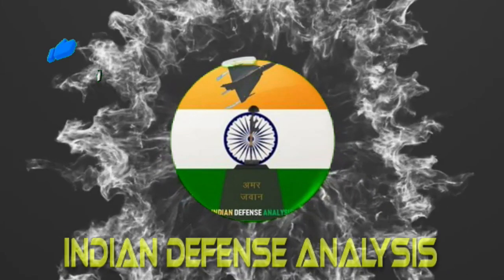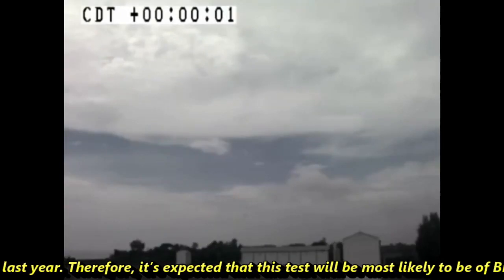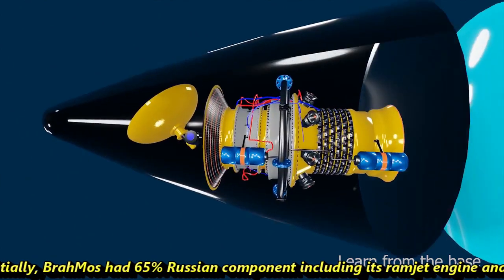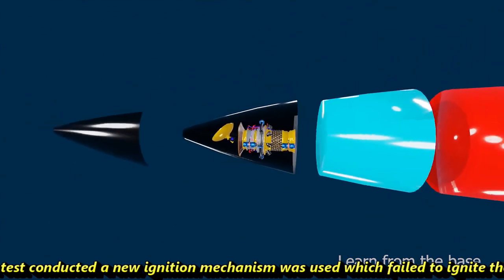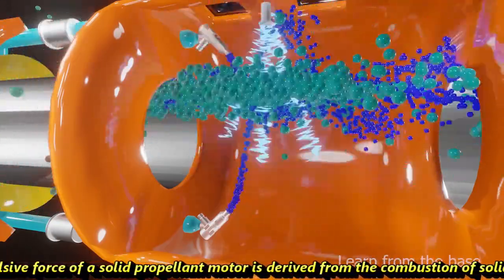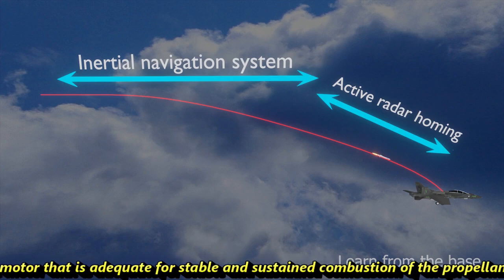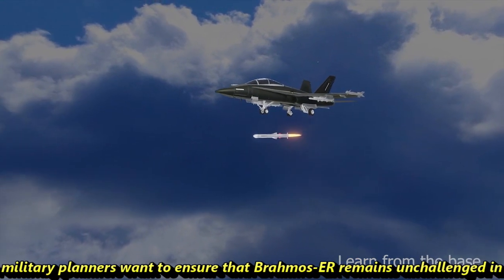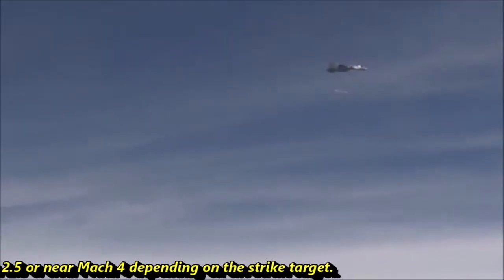NOTAM has been issued at the Adman & Nicobar Island : expected test of BrahMos-ER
A fresh NOTAM has been issued at the Adman & Nicobar Island and very close to Malacca strait. The NOTAM is for the period between 26-28 October. The Danger zone highlighted in the Map is similar to the test of land attack version of BrahMos missile test conducted last year. Therefore, it’s expected that this test will be most likely to be of BrahMos missile.

As we know that DRDO & India Army has been working and testing the extended Range of BrahMos missile called BrahMos-ER, its speculated that this test could be likely for the same. Back in July this year, there was a test conducted for the BrahMos extended range version as DRDO is trying to increase the indigenous content in this missile. This is being done to reduce its cost, increase export potential and shielding the countries buying it from CAATSA Act or sanctions of United States.

Initially, BrahMos had 65% Russian component including its ramjet engine and radar seeker. The plan is to further increase it to 85% by replacing the components with an Indian made seeker and booster.  In the last test conducted a new ignition mechanism was used which failed to ignite the booster motor. The booster motor requires an efficient ignition system to start its functioning. A separate ignition system, called igniter, is assembled in the rocket motor to achieve the task. Igniters are basically of two types, viz., Pyrogen igniters used for large rocket motors of ballistic missiles, and Pyrotechnic Igniters used for small rocket motors.  The propulsive force of a solid propellant motor is derived from the combustion of solid propellant at high temperature and pressure. The igniter induces the combustion reaction in a controlled and predictable manner by generating heat flux in the form of hot, dense gases that rapidly ignite the propellant surface. The igniter also contributes towards the generation of a certain minimum pressure inside the motor that is adequate for stable and sustained combustion of the propellant.

The BrahMos-ER is being developed to have the extended range of 800km. During the test the range can be decreased by increasing the flight altitude of projectile, however the overall area covered by the missile would be nearly the same. The development of BrahMos-ER is important for India as the Indian military planners want to ensure that Brahmos-ER remains unchallenged in the coming decades and remains undefeated against any air defense systems our adversaries might have been developing as it will have increased speed from Mach 2.8 to near Mach 3.5-4. It is also possible that the development of two variants of Brahmos-ER with a range from 500km to 800km would have also been planned having speed of Mach 2.5 or near Mach 4 depending on the strike target.